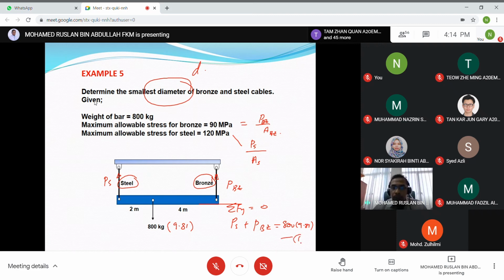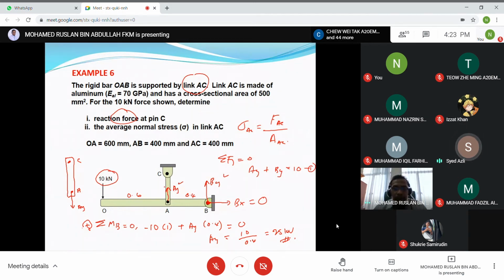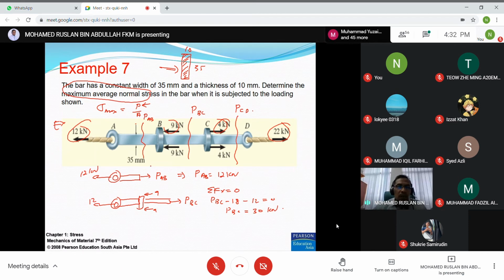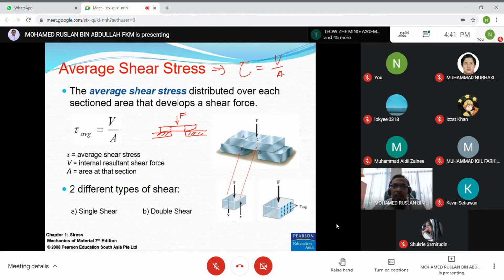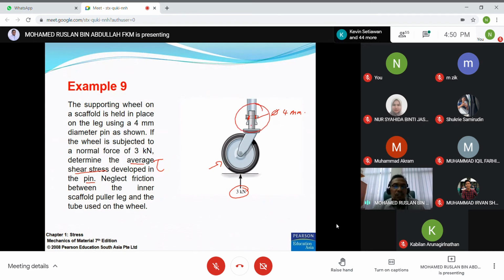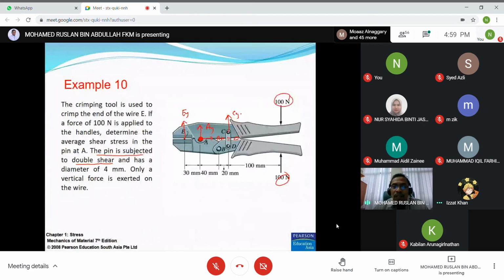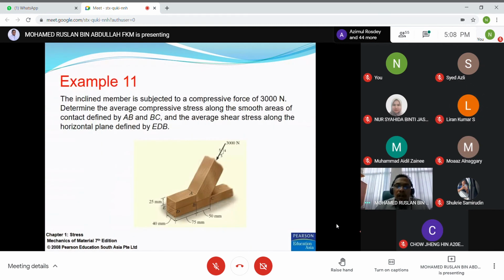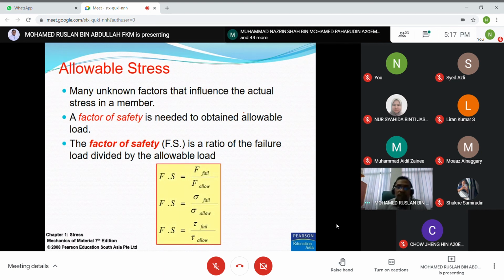Chapter 1 Solid Week 1